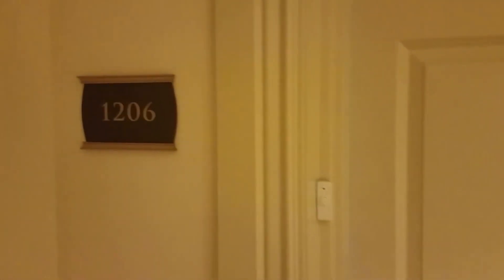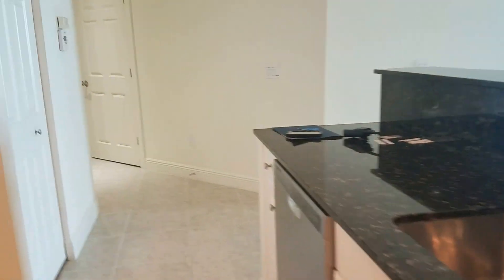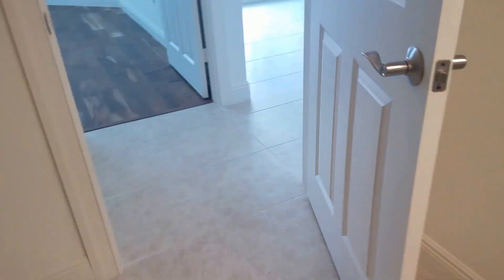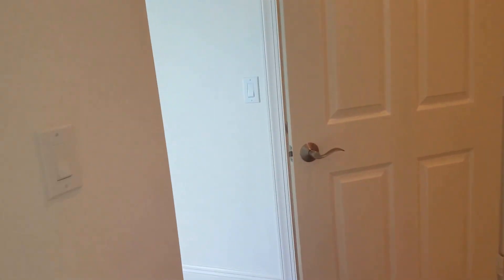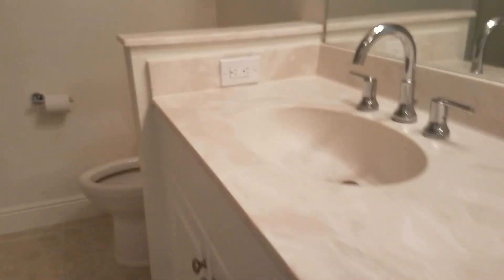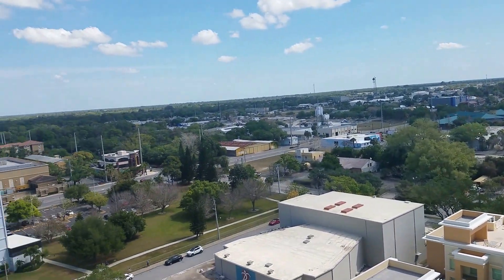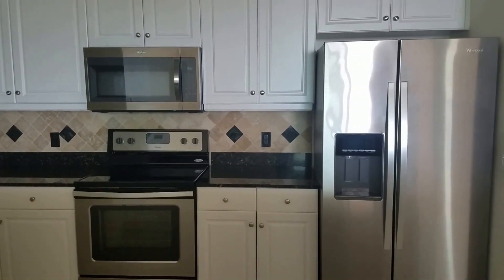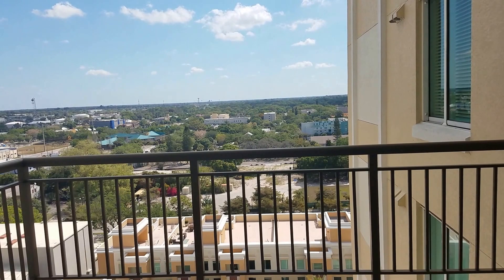Alinari 800 N TAMIAMI TRL, #1206, 429K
Sarasota
Subdiv: ALINARI
Location: Balcony, Close to Bus Line, In City Limits, Sidewalk
Total Acreage: Pets: Yes
Garage/Carport: Under Building Parking, Assigned Parking

This two bedroom, two bath condo is light and bright with a split floor plan overlooking the extensive pool area and views to the east. This unit offers new appliances, crown molding, separate laundry room, and large gallery entry. One assigned parking space in the attached garage is included. Building amenities include a resort style pool, concierge services, movie theater, wine cellar, storage facility, spa, sauna, billiard room, outdoor grilling area, fitness center, business center and conference rooms. Guest suites are available for rent. Alinari at Rosemary Place is steps away from downtown Sarasota, Sarasota Bay, and is convenient to St. Armands and Lido beach.Please call Jules Roman for More Details .